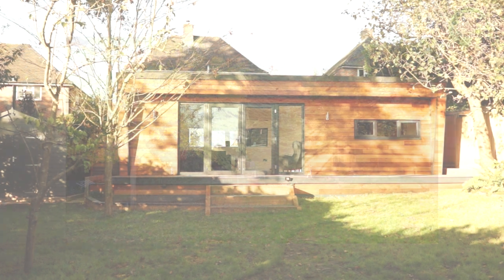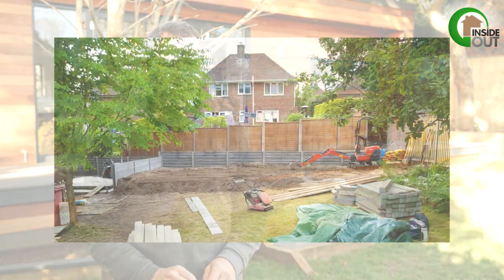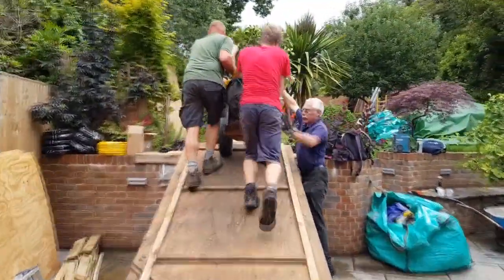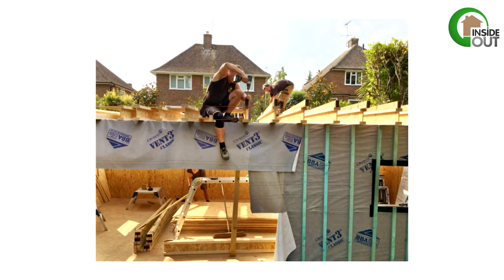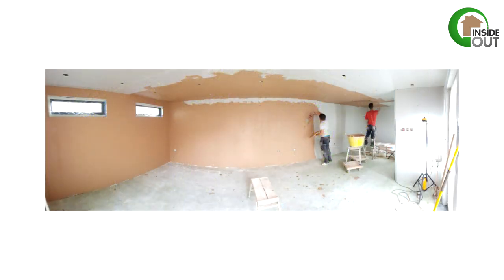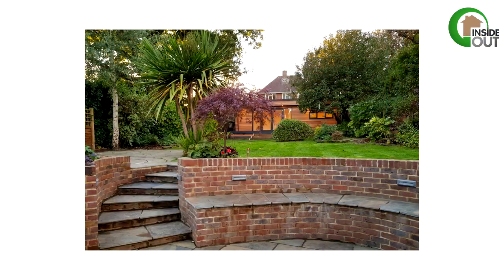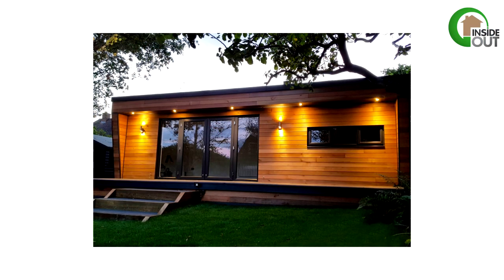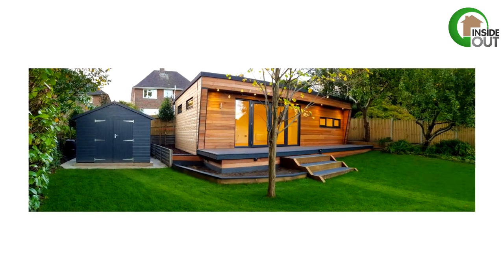Client Testimonial - Outdoor Garden Room - "The Cabin" - APL Awards 2019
Client Testimonial from Haywards Heath, West Sussex about their project of a new Garden Room.

The client was in need of a higher specification, bespoke space to use for dual purposes. One as an out of the house home office and the second as a lounge/retreat away from their children.

The project came with several substantial landscaping challenges including clearing an overgrown area, poor access and ensuring the building was level as the ground sloped away significantly.

The client wanted  a bespoke design to ensure it would fit their vision with no compromise on build quality and would also compliment the rest of their existing landscaping.